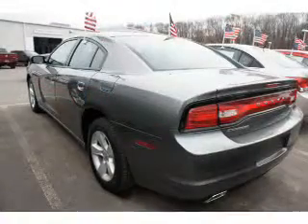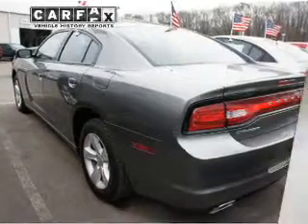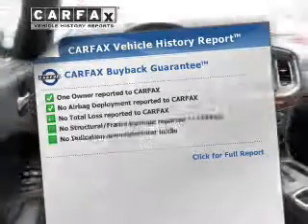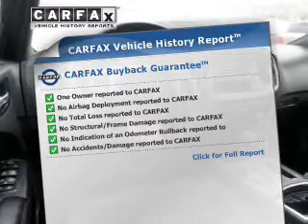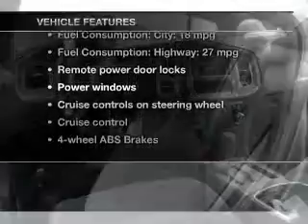2011 Dodge Charger - Little Falls NJ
Year: 2011
Make: Dodge
Model: Charger
Trim: Base
Engine: 3.6 liter 6 cylinder 24 valve
Transmission: 5-Speed Automatic
Color: Tungsten Clearcoat Metallic
Mileage: 24291
Address: